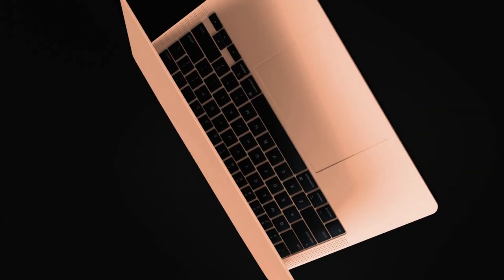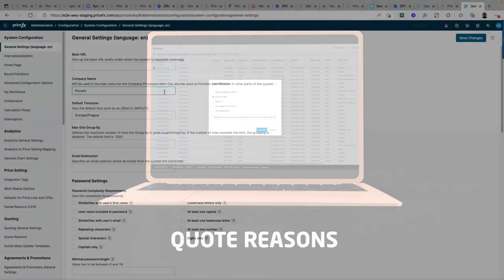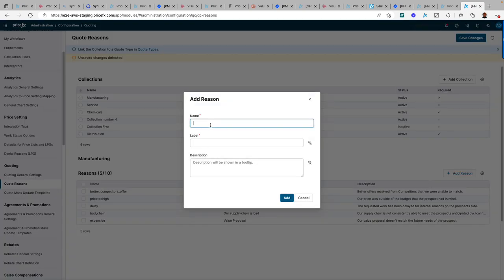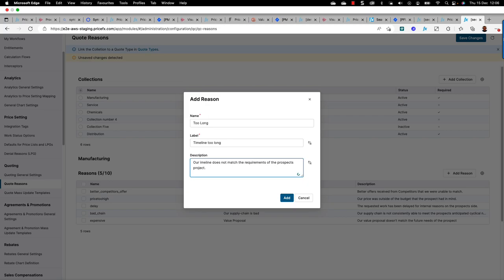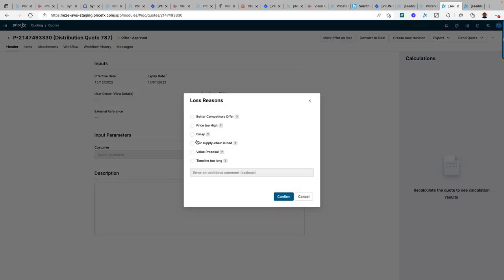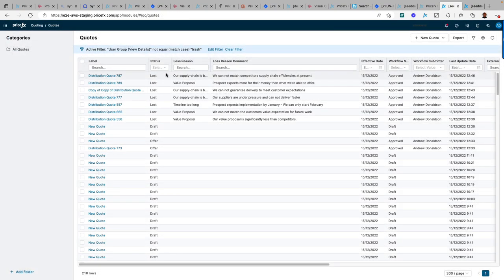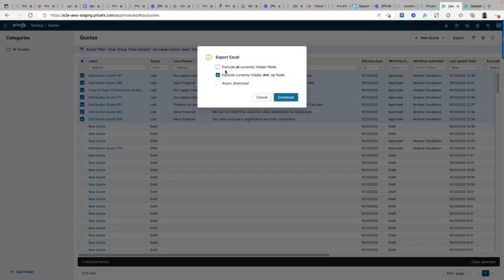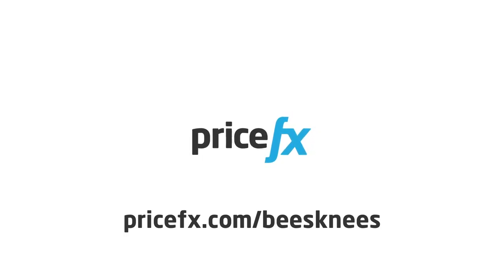Quote Reasons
Learn how you may easily track and analyze reasons behind lost deals in Pricefx Quoting.